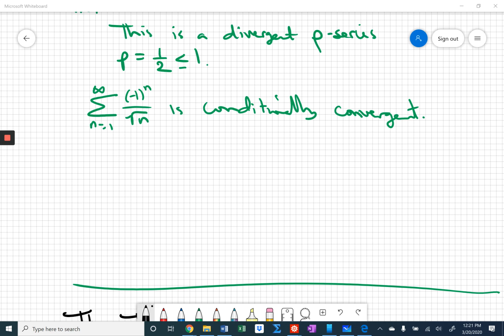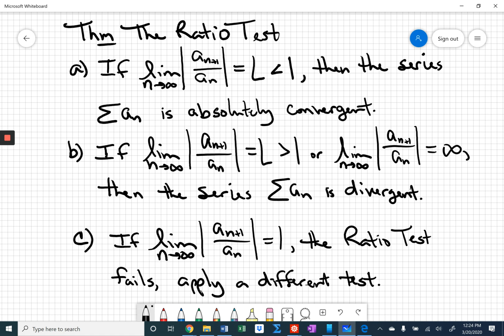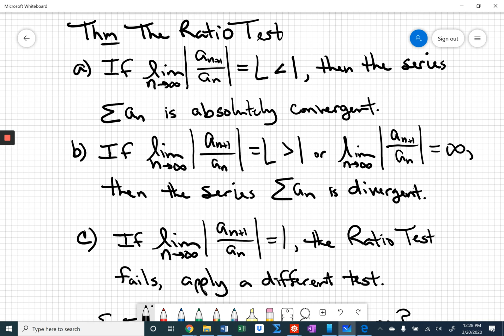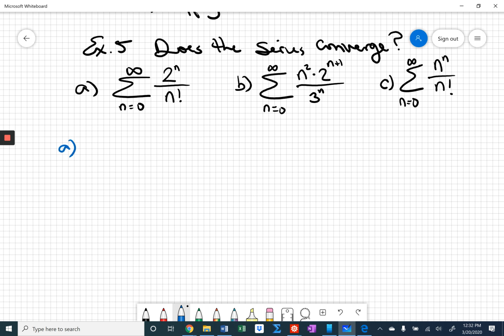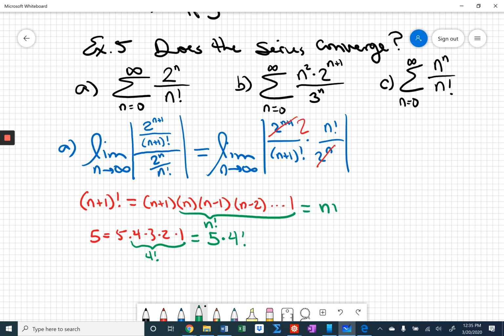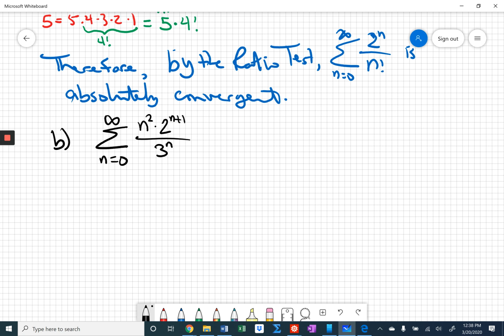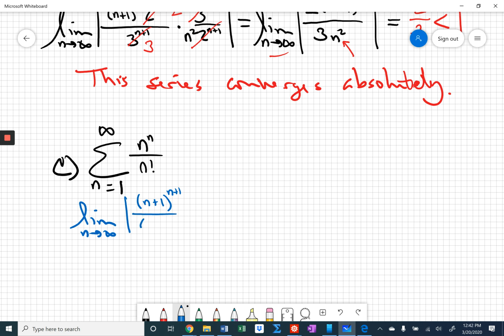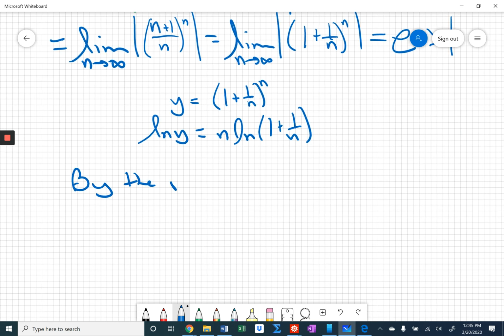Sect 8 4 part 4 the end